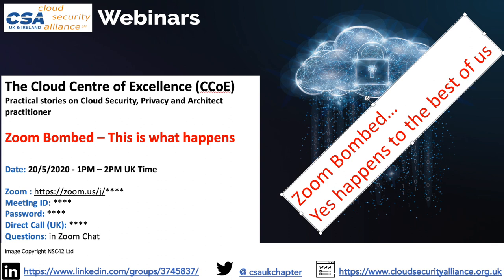Was the CSA Event Zoom bombed?? - Dos and Don't for your next zoom meeting/event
Yes is true. despite all the precautions and security put in place one of the events got zoom bombed...
I debated if I should share this or not...in the end we've decided to make it into a learning exercise and share it.
Hope it is informational and you can learn from it.

We all make mistakes even when we are mostly cautious